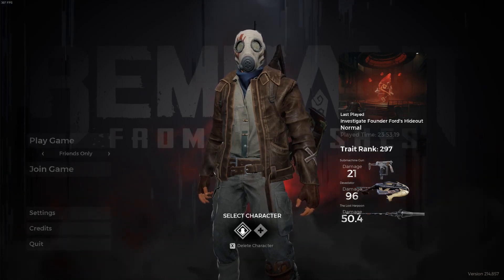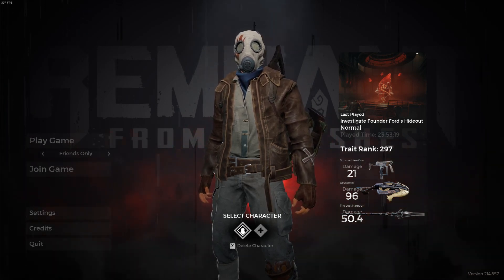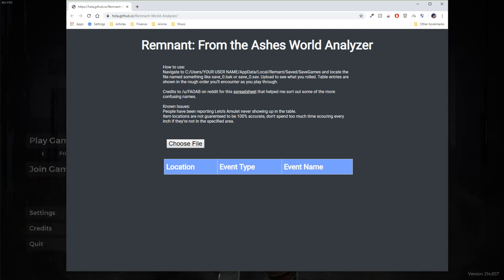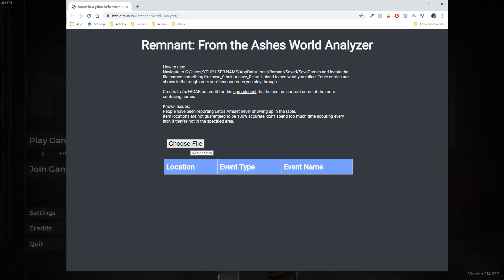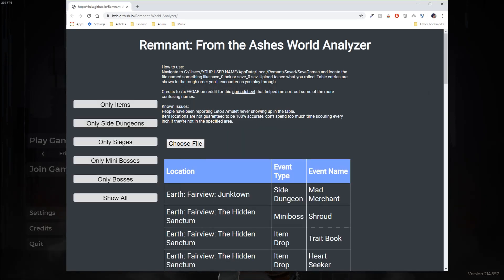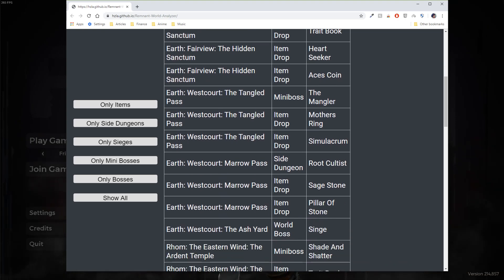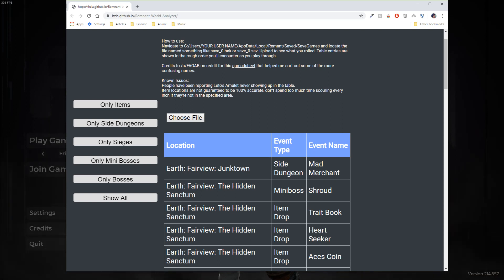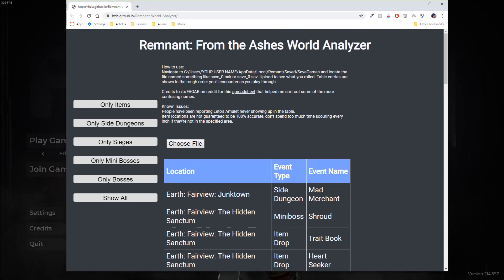How to analyze the events in your Remnant From The Ashes World!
Follow the instructions on where to find the saved .sav file for your game and upload it. It will show you all the information about the events that are going to happen. This way you'll avoid re-running the whole world for certain items or boss fights and make better decisions on what you want to do.